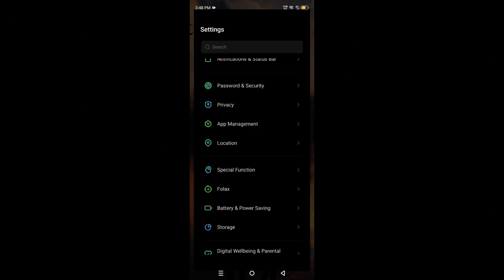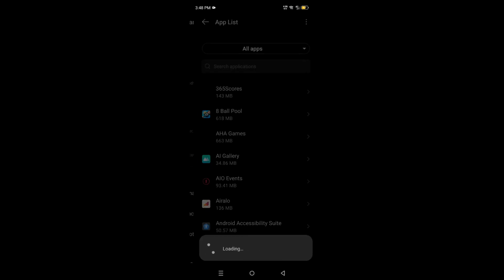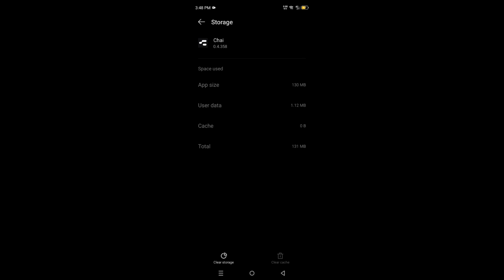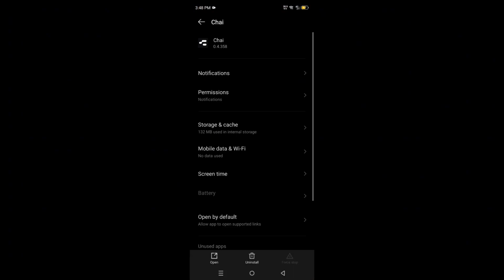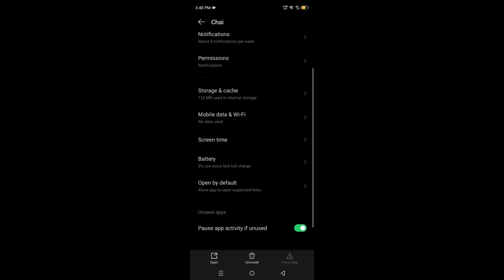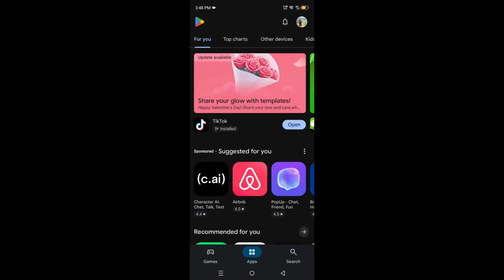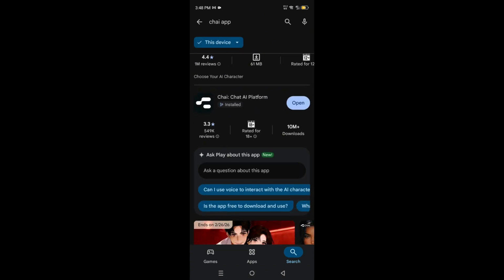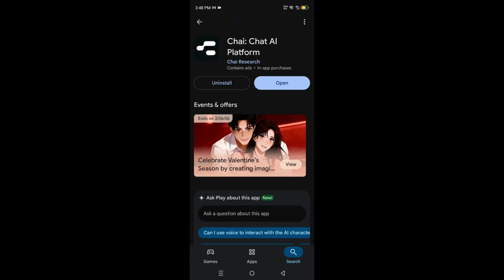How to Fix Chai App Not Working or Not Opening (2026 Complete Guide)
Is the Chai app crashing, freezing, or refusing to open on your phone or PC? I'll show you exactly how to fix the Chai app not working with proven solutions for 2026. Force stop and clear cache on mobile, update to the latest version, and check your internet connection. If you're hitting the new Chai app token limit, that's not a bug—the free tier now caps messages, causing it to appear frozen . For PC issues, run as administrator, check Windows Defender exclusions, and reinstall from the official source or Microsoft Store